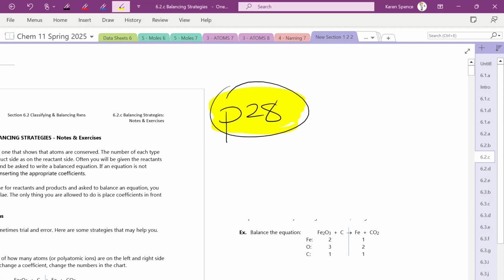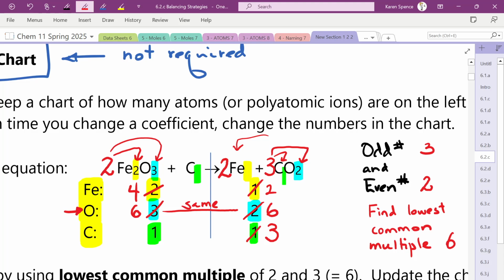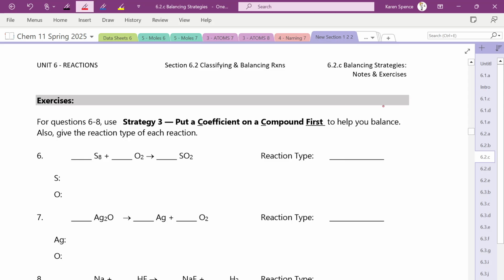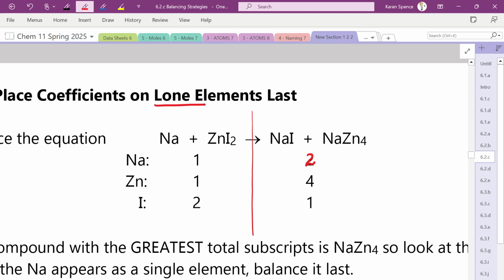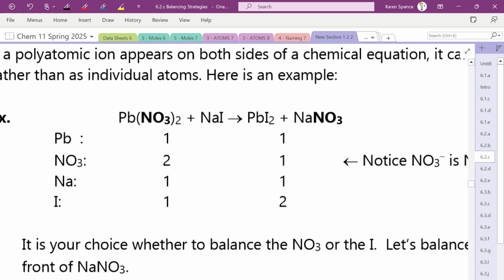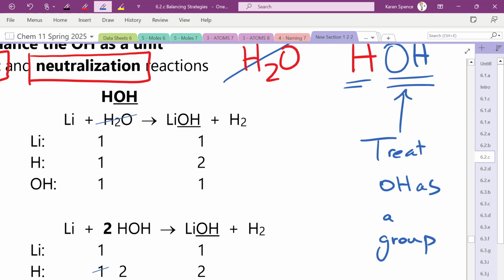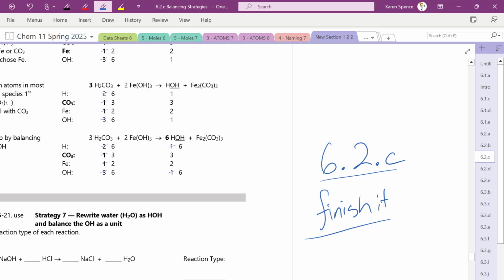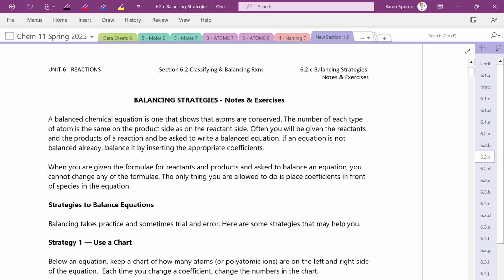2025-05-21 Strategies for Balancing Reactions